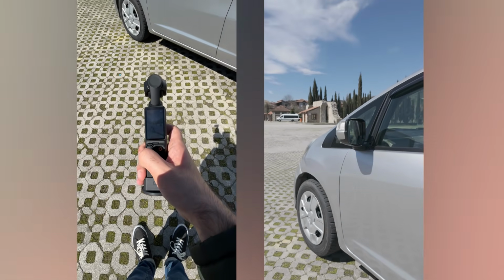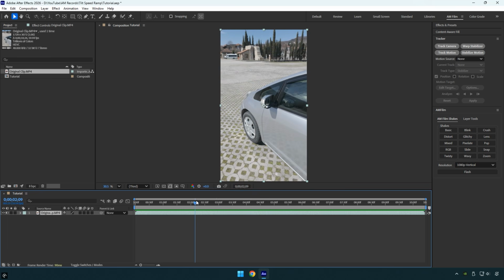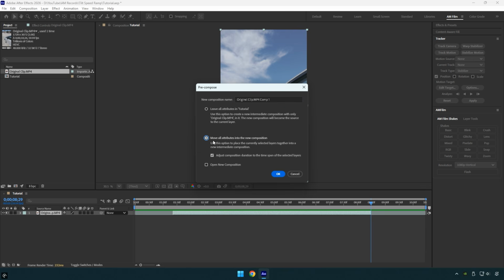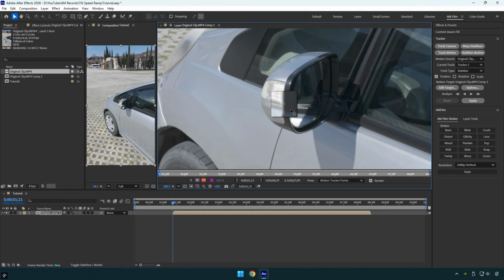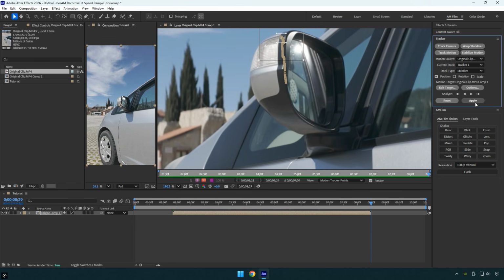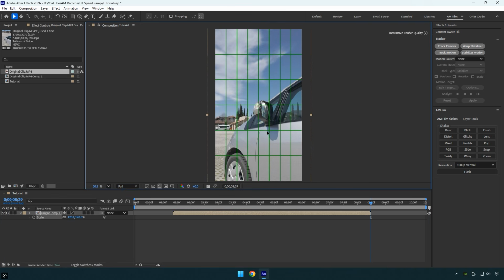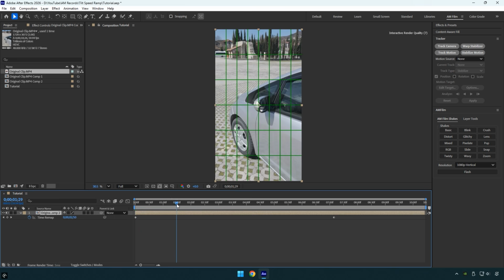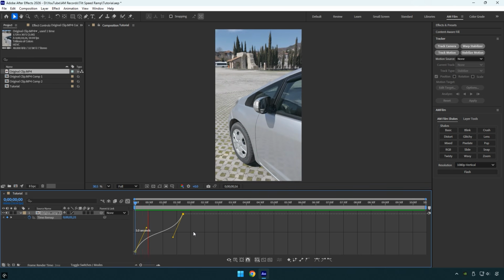Tilt Up Down Speed Ramp Effect in After Effects Tutorial | Osmo Pocket 3 Active Track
In this tutorial I will show you how to record tilt up down shots using Osmo Pocket 3 and Active Track, then stabilize and speed ramp in After Effects

[Timestamps]
0:00 - Intro
0:12 - AM Film Shakes
0:22 - Recording The Shot
0:53 - Lock-on Stabilization
2:17 - Speed Ramping

CPU: i7-14700K
GPU: Zotac RTX 5070 12GB
RAM: Kingston FURY Beast 32GB DDR4